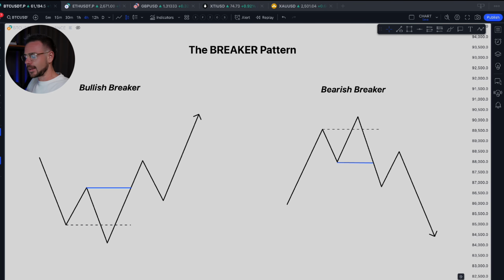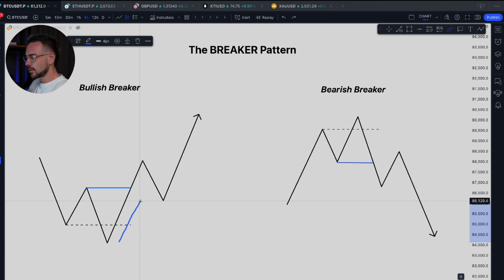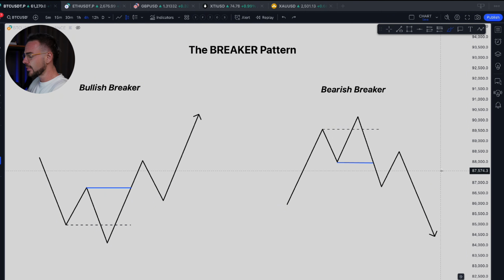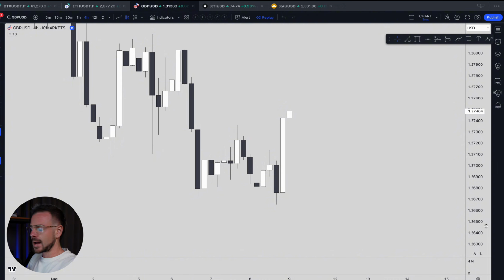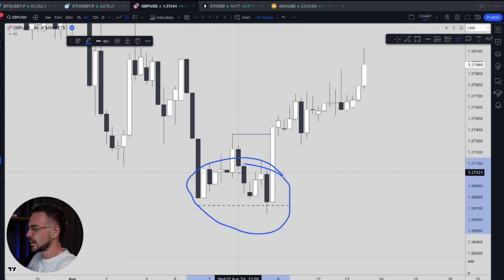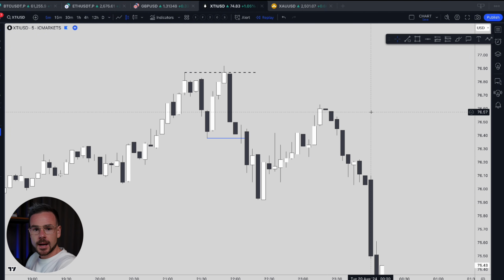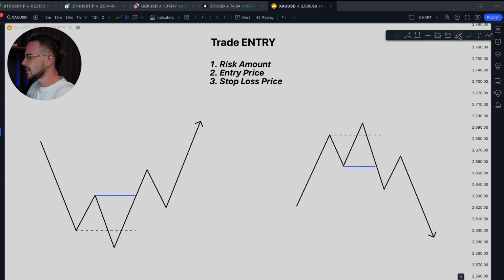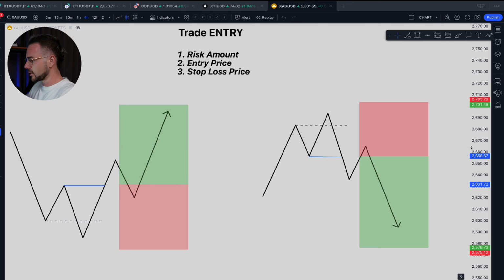BREAKER PATTERN: The Price Action Trading Strategy You NEED to Know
The BREAKER is my favourite Price Action Trading Pattern & it is a super powerful tool if you can identify it & trade it correctly! In this video I will show you HOW and WHY the Breaker pattern works & exactly how to Trade the Breaker.

On a mission to educate & inspire successful Traders. I’ve gone from Firefighter to Full Time Trader & am passionate about teaching you everything I know about trading. All facts. No BS!

The content covered on this channel is NOT to be considered as financial or investment advice, it is for entertainment & education purposes only. Trading involves risk & you should receive personalized financial advice & assess all risks before undertaking any sort of financial trading/investing. The information shared on this channel is in NO way a guarantee of future results. Past performance does not equal future performance.